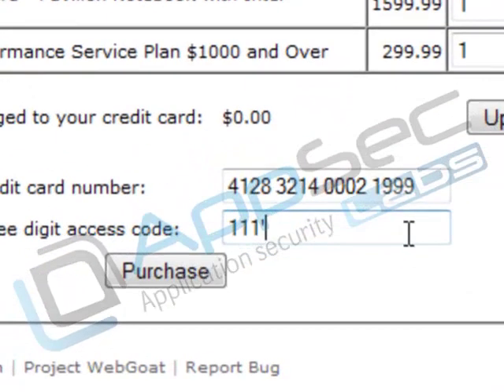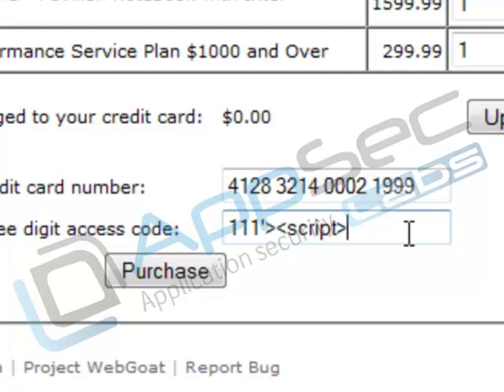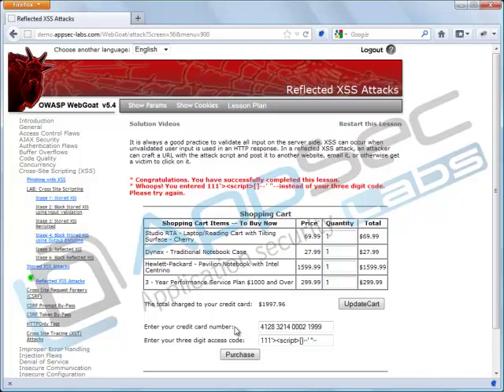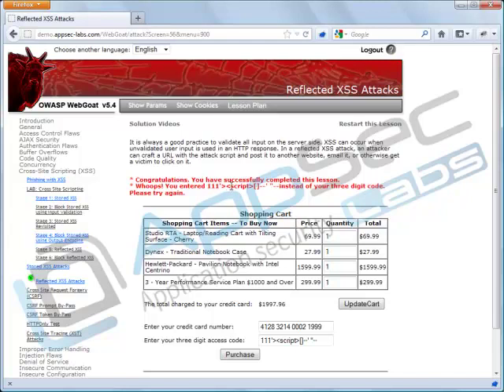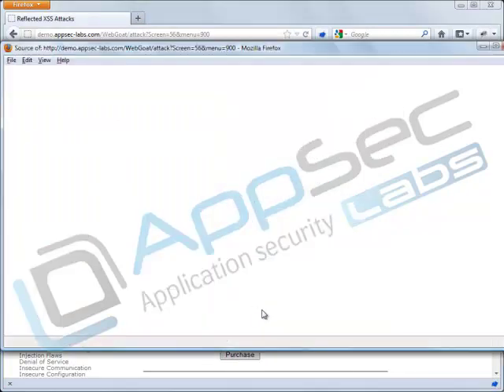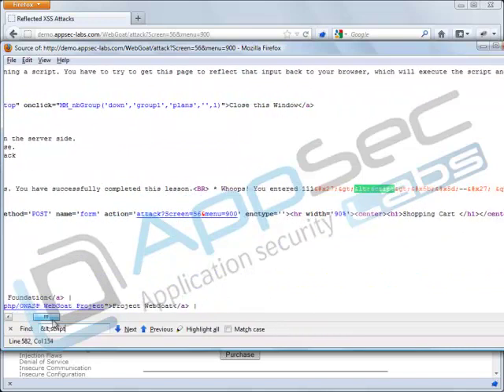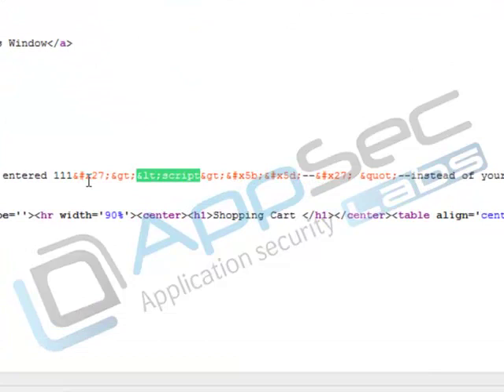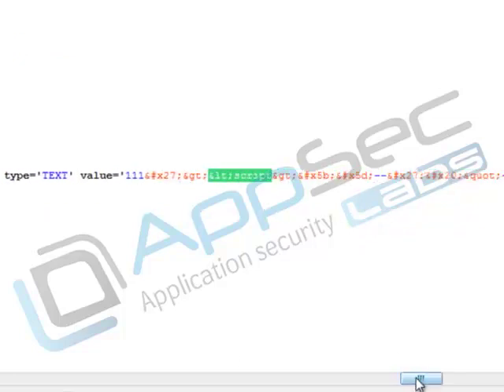Java Secure Coding: Output Encoding 7 6 ESAPI Browser